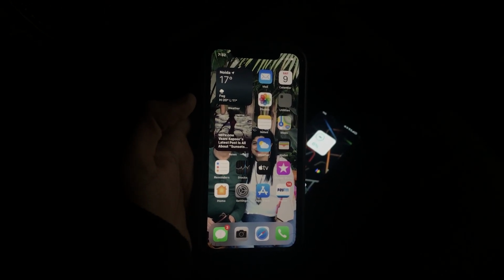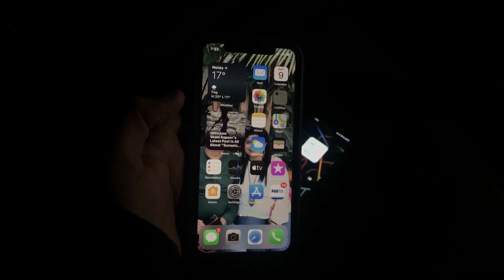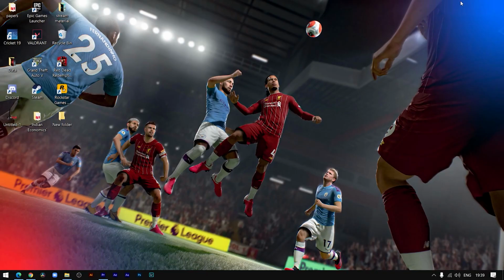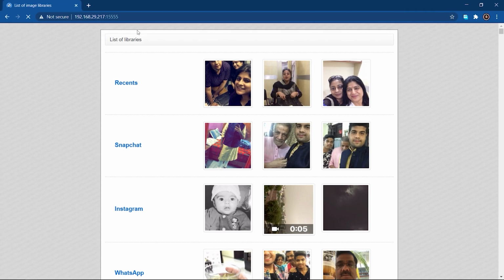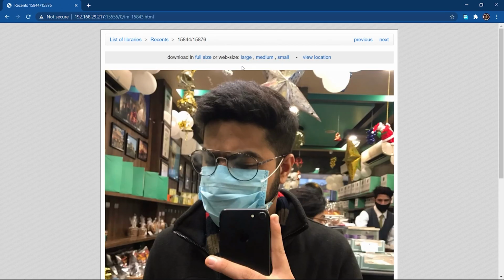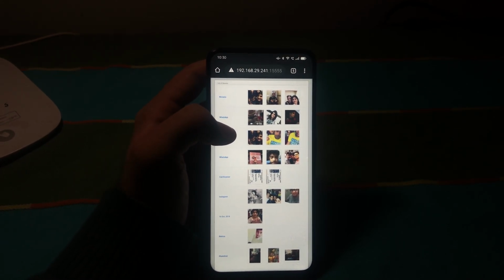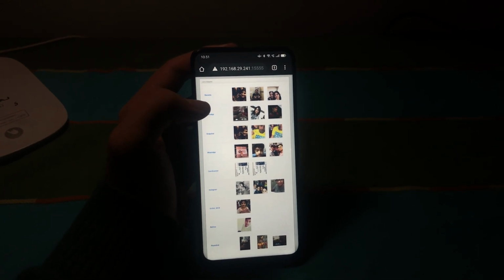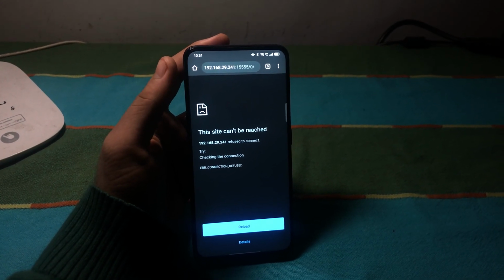How To Wirelessly Transfer Data From IPhone To Pc And Android Without ITunes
Learn How To  Wirelessly Transfer Videos And Photos From Your Iphone To Your  Pc And Android  Without ITunes.

Video Highlights
0:00 Introduction
0:19 Requirements
1:22 Windows Pc
2:55 Android Phone
4:35 Outro

App Used _ WIFI Photo - Free On App store